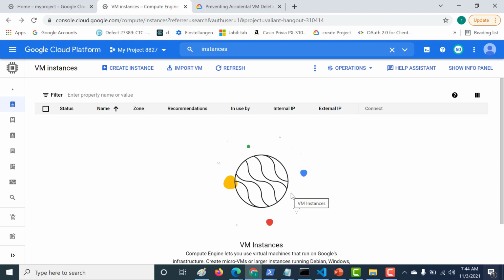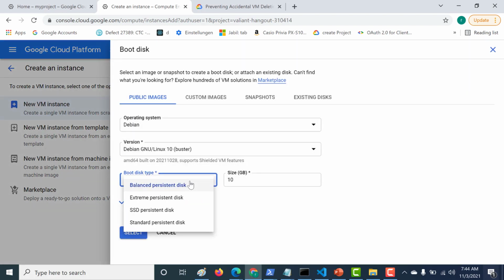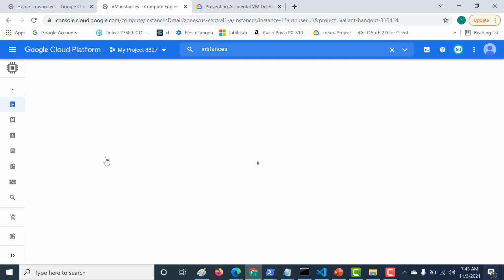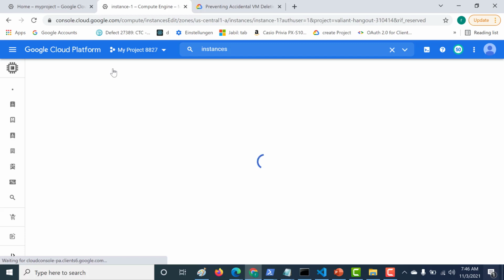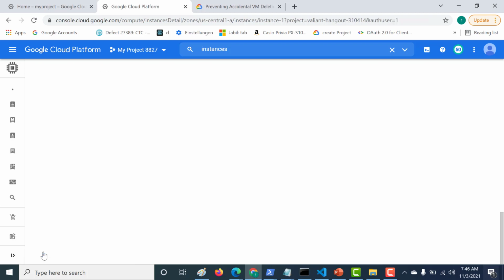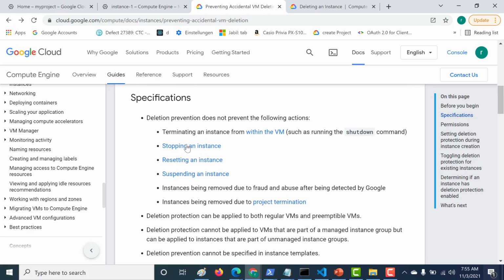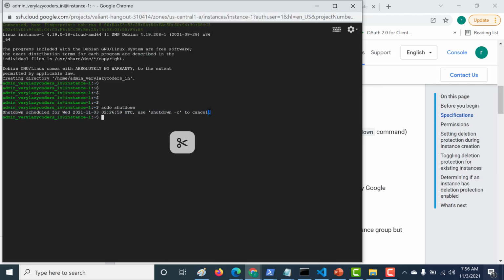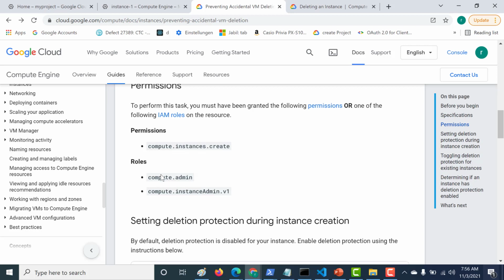How to protect your vm from deletion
In this chapter i talk about one way in which you can protect your vm from getting deleted